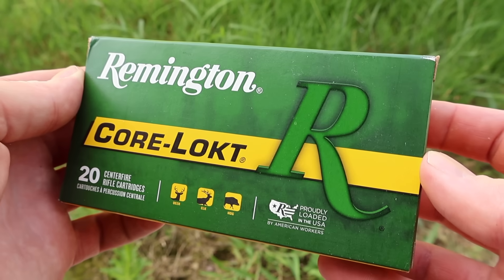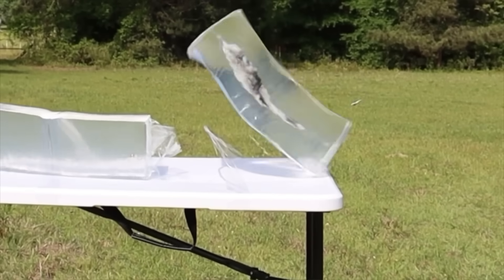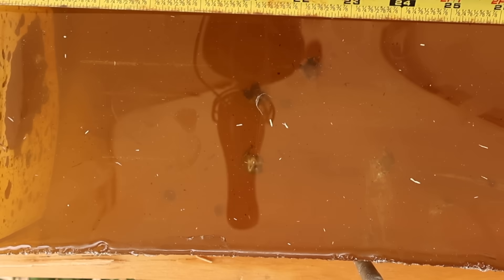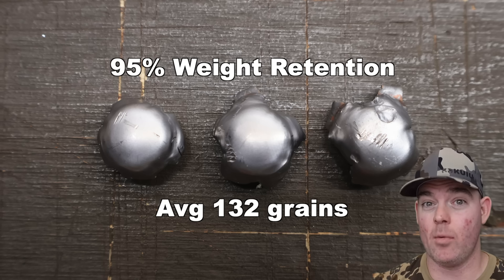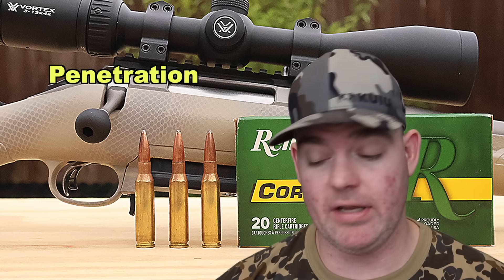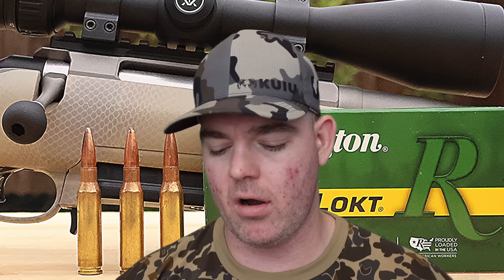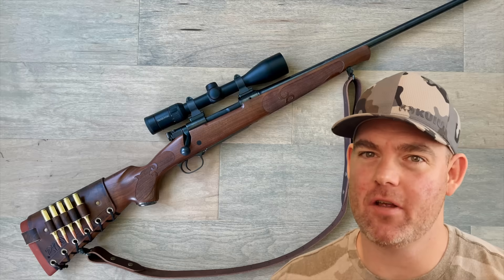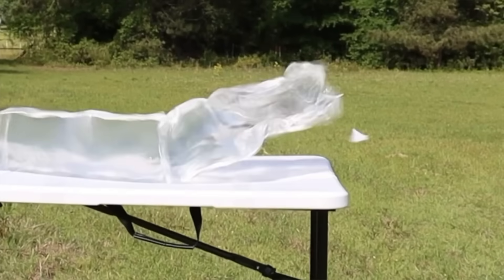DEADLIEST 7mm-08?! Remington Corelokt Hunting Ammo Test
7mm-08 Remington Corelokt 140 grain ballistics gel hunting ammo test using a Ruger American Gen 2 with 20 inch barrel.